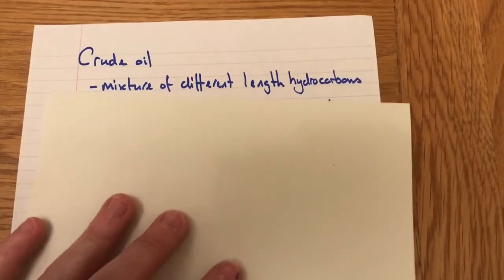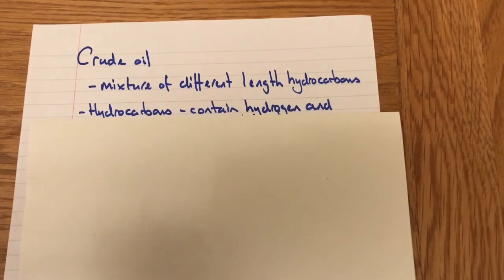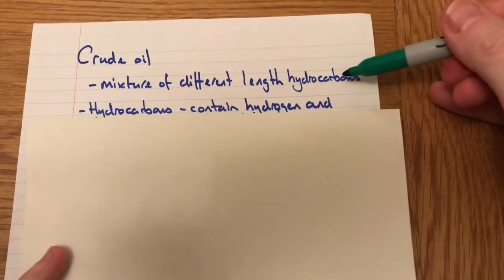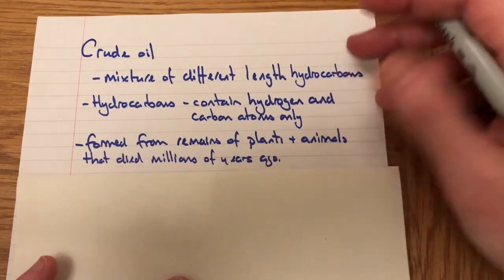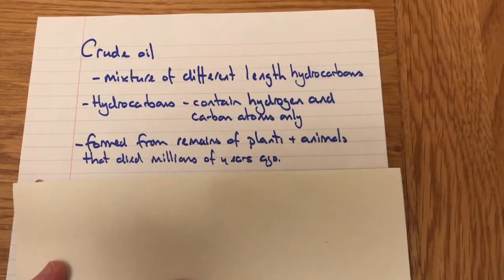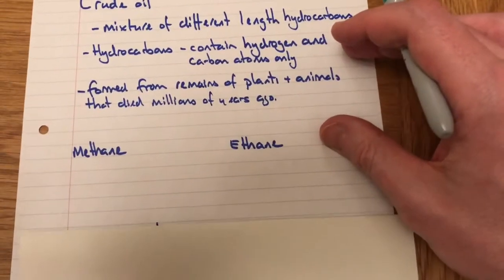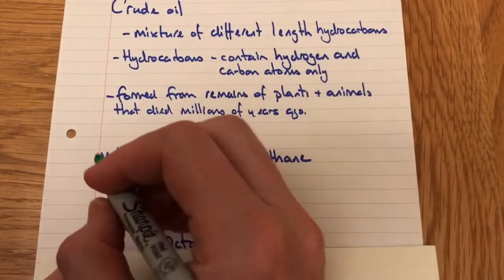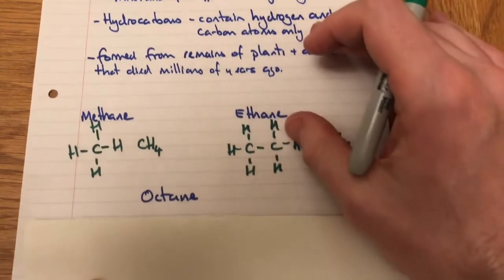8.1 Explaining crude oil